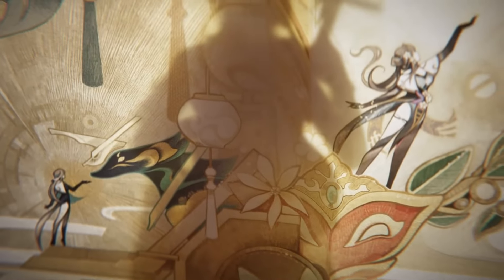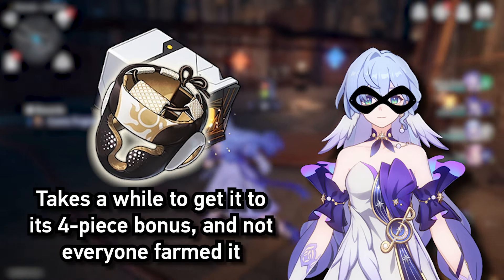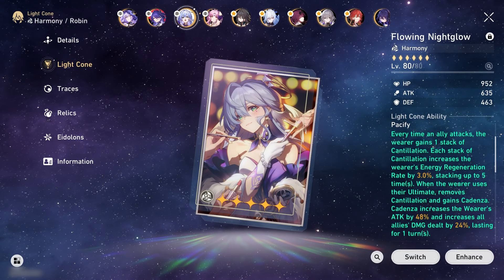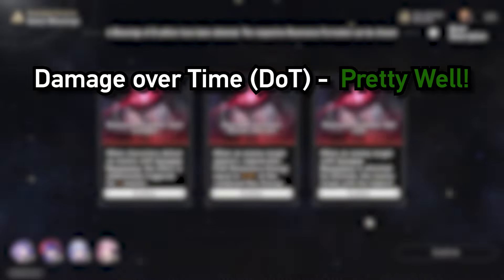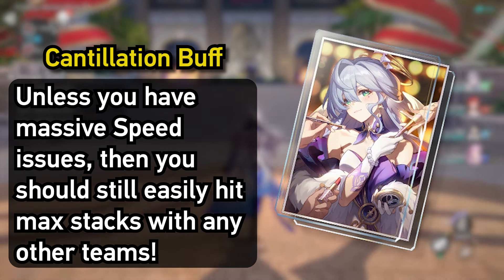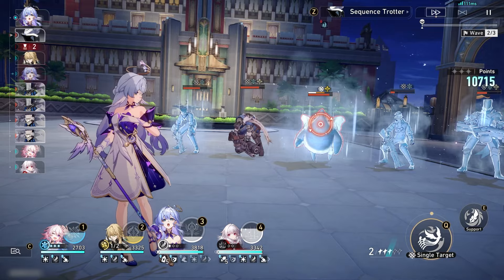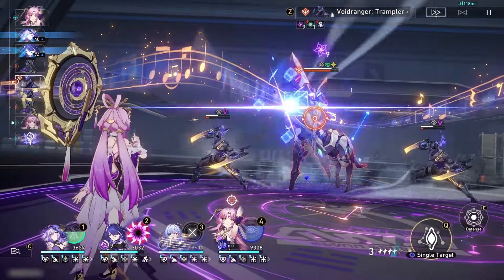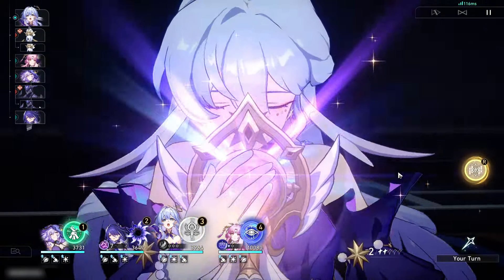Robin Guide - Fit Her to ANY Team like Ruan Mei! (Star Rail)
For those of you Star Rail enjoyers who have been waiting for that second Ruan Mei for that other MoC team of yours, then look no further, because Robin is here! She has now become the second dps support unit that can literally fit into any team you want, and is also the first support that you can somewhat consider as a battle support as well.

Without further ado, let’s jump right into seeing how you can use her wide range of a kit, and how to best use her capabilities to your liking!

Chapters:
00:00 - Intro
00:36 - Types of Robins
01:07 - Relics options
03:06 - Light Cone options
03:59 - Fit her into ANY Team
07:19 - Why she can fit into ANY Team
08:05 - Skill Explanations
10:22 - Light Cone and Kit Synergy
11:17 - Outro

Consider Subbing! @GoatLiffy